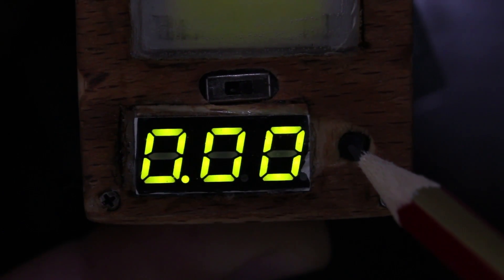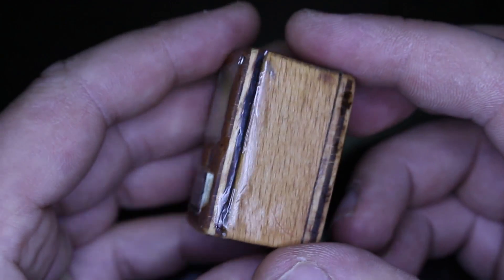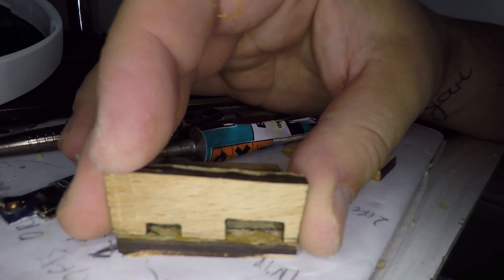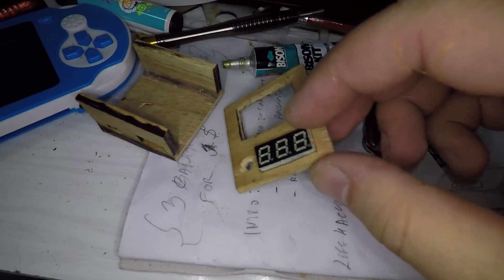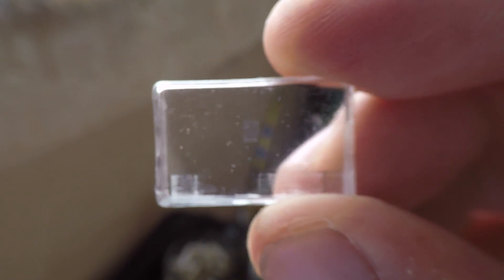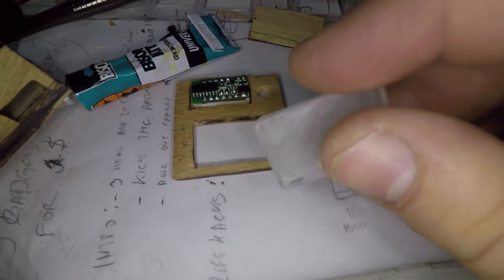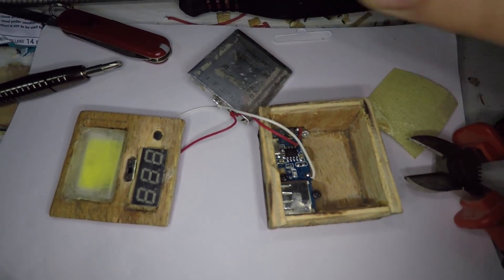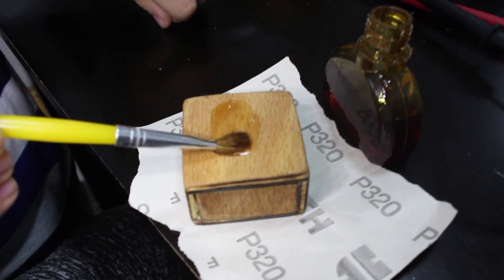DIY Wooden Power Bank with Powerful Light and Battery Voltage Indicator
Homemade wooden power bank that have 3 important functions:
can charge mobile phones,have powerful light and real voltage
battery indicator.